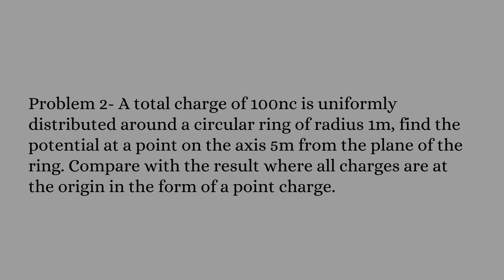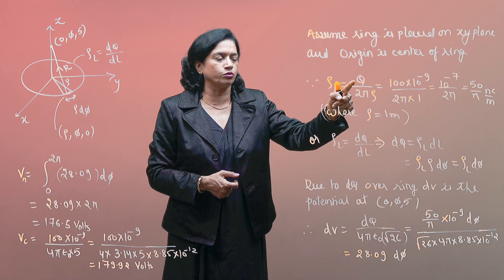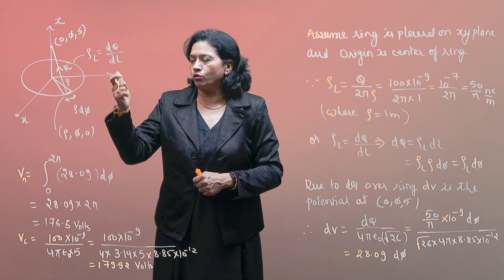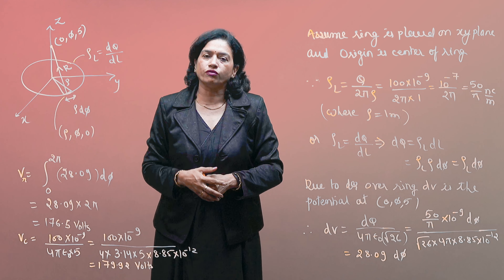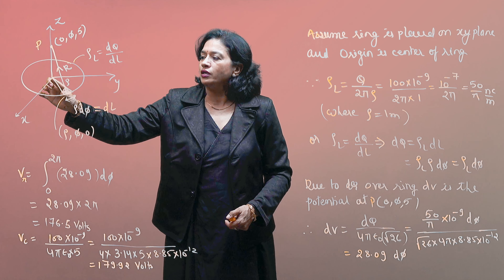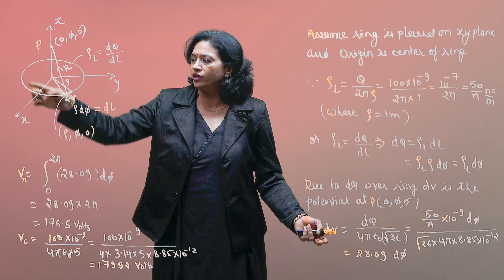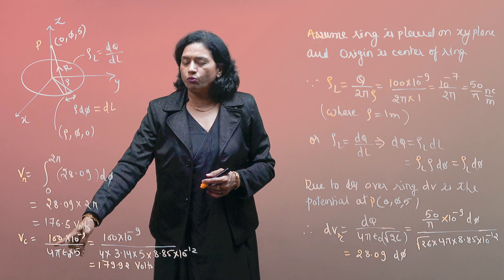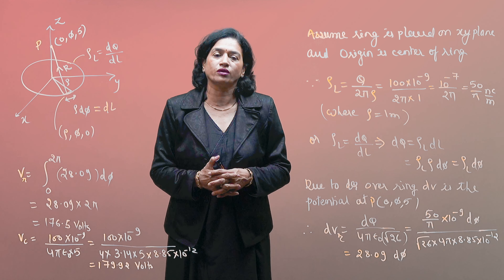1.19.4 Problem 2 based on potential | EE302 | EC504 (A) | EX504 (B)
UNIT 1 | ELECTROMAGNETIC THEORY

1.19.4 Problem 2 based on potential

Embark on a fascinating journey into the world of coordinate systems in electrical engineering. Understand the fundamental concepts that lay the groundwork for more complex topics in the field.

1.1 Cartesian Coordinate System:
Explore the Cartesian coordinate system, understanding its significance in representing points in space. Dive into different dimensions, unit vectors, and position vectors to build a strong foundation.

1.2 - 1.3 Cylindrical Coordinate System & Spherical Coordinate System:
Delve into cylindrical coordinates and Spherical Coordinate System, exploring different dimensions and understanding the unit vectors. Learn the transformation between Cartesian and cylindrical coordinates and Cartesian and Spherical coordinates to seamlessly navigate between the two systems.

1.4 Vector Product:
Master the vector product, including scalar product (dot product) and cross product. Learn about conversion metrics and solve problems that involve vector products, enhancing your analytical skills.

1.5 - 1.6 Scalar Field & Vector Field:
Understand scalar fields and vector fields and their significance in electrical engineering. Explore their applications and relevance in various coordinate systems.

1.7 Electrostatic Fields:
Explore the intricacies of electrostatic fields, including Coulomb’s law and Coulomb’s force. Solve problems related to electric field intensity and gain a deeper understanding of charge configurations.

1.8 Electric Field Intensity:
Dive into the dynamic world of electric field intensity. Explore the intricacies of how electric fields interact with charged particles, providing a foundation for understanding the broader concepts in electrical engineering.

1.9 Charge Configurations:
Uncover the diverse configurations of electric charges. From point charges to complex distributions, grasp the fundamentals that shape electric fields in various scenarios.

1.10 Electric Field due to Infinite Line Charge:
Explore the electric field generated by an infinite line charge. Understand the mathematical expressions and implications of this fundamental concept in electrical engineering.

1.11 Electric Field Intensity due to Infinite Sheet Charge:
Delve into the electric field intensity resulting from an infinite sheet charge. Understand how the distribution of charge on a surface influences the surrounding electric field.

1.12 Electric Field Intensity Due to Volume Charge Distribution:
Navigate through the complexities of volume charge distributions. Understand how the spatial arrangement of charges within a volume affects the electric field intensity in its vicinity.

1.13 Electric Flux:
Uncover the concept of electric flux, a crucial parameter in understanding the flow of electric field lines through a surface. Explore its applications and implications in various electrical engineering scenarios.

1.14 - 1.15 Gauss's Law and its applications:
Master Gauss's law and its expression, delving into its proof and the first Maxwell’s equation. Explore practical applications of Gauss's law and solve problems to reinforce your understanding. Discover the real-world applications of Gauss's Law in electrical engineering.

1.16 Point Form of Gauss's Law: Divergence:
Unravel the mysteries of the point form of Gauss's Law and delve into the concept of divergence. Understand the physical interpretation of divergence and its implications in understanding the behavior of electric fields.

1.17 Divergence Theorem:
Navigate through the Divergence Theorem, a powerful tool that connects the flux of a vector field through a closed surface to the behavior of the field within the region it encloses. Explore its applications and solve problems that deepen your understanding.

1.18 Energy:
Understand the concept of energy in the context of electric fields. Explore the line integral and solve problems related to moving point charges in electric fields.

1.19 Potential:
Embark on a journey into the concept of electric potential. Explore how electric potential plays a crucial role in understanding the behavior of charges within an electric field. Uncover the mathematical expressions and practical applications of electric potential.

1.20 Potential Gradient:
Delve into the intricacies of potential gradient, a key parameter that defines the rate of change of electric potential. Understand its significance in analyzing electric fields and solving engineering problems.